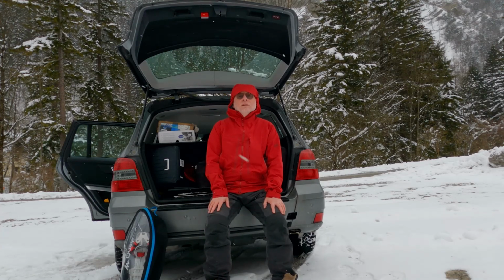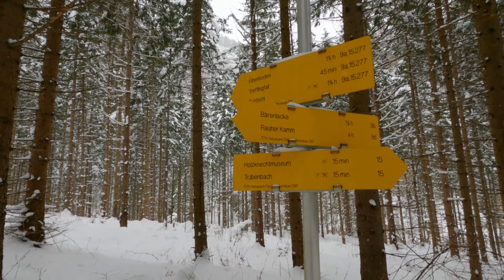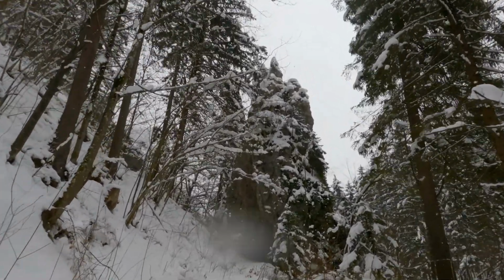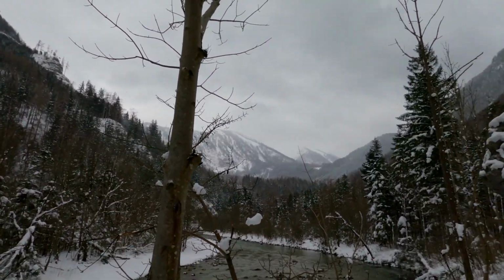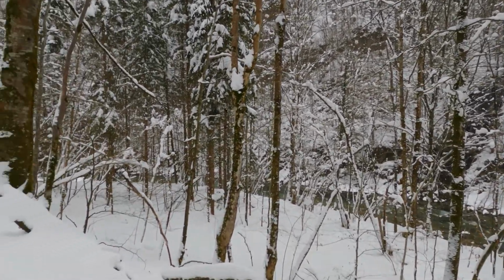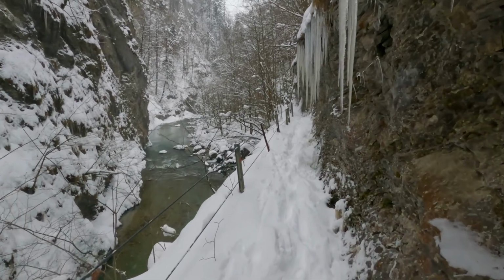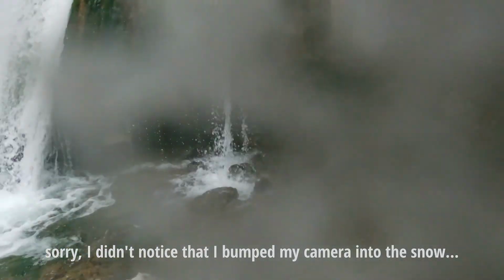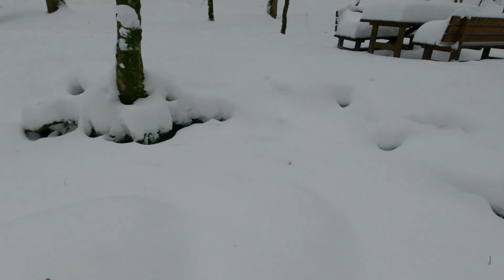Ötschergräben - Trefflingfall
Hiking with snowshoes along the Erlauf from Trübenbach to Trefflingfall in Austria

Mit Schneeschuhen entlang der Erlauf von Trübenbach zum Trefflingfall (Englisch)